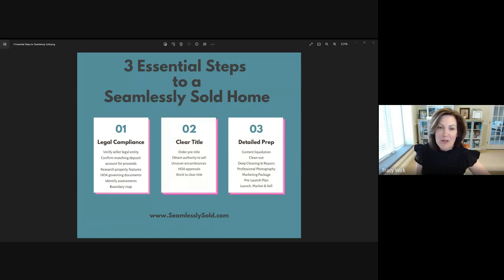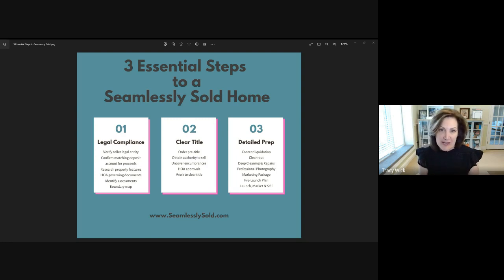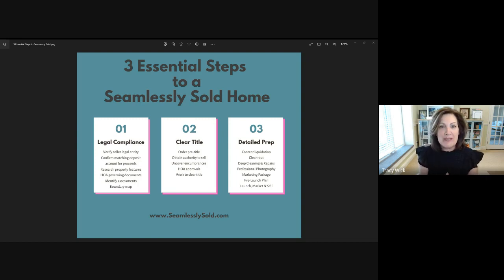unknown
3 Steps to a Seamlessly Sold Home... watch as Tracy discusses  the 3 groups of services to our signature program, to ensure that you get through the closing with no bumps in the road.